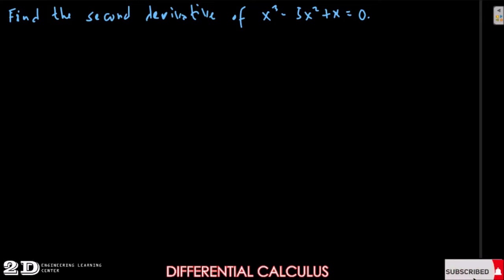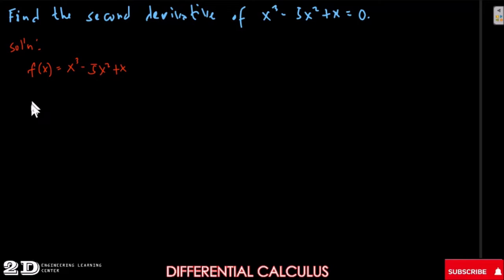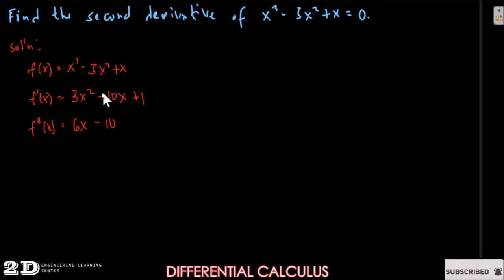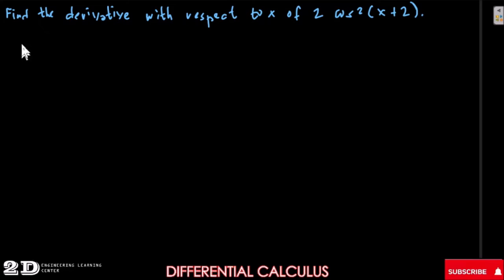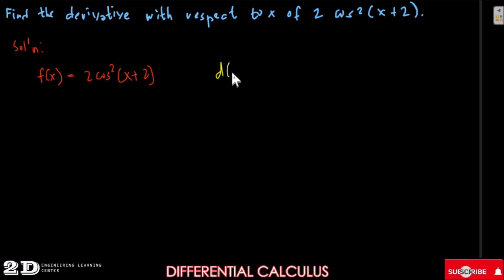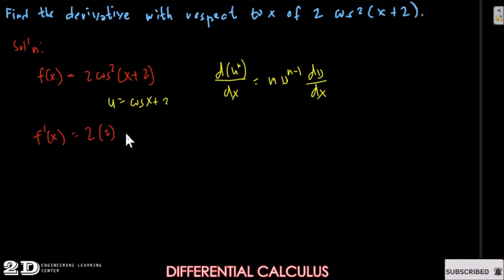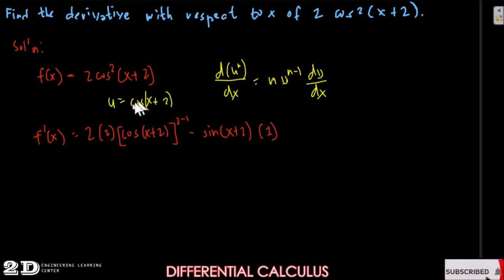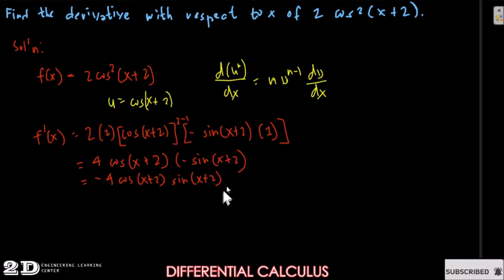DIFFERENTIAL CALCULUS DERIVATIVES examples PART 2